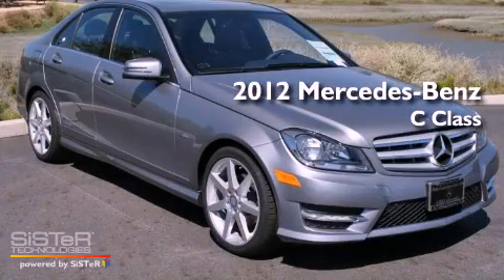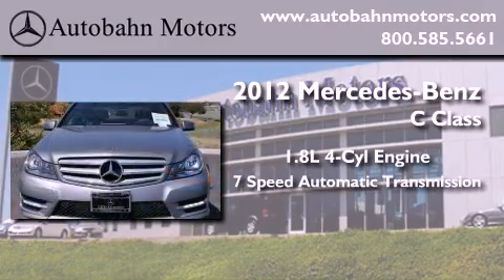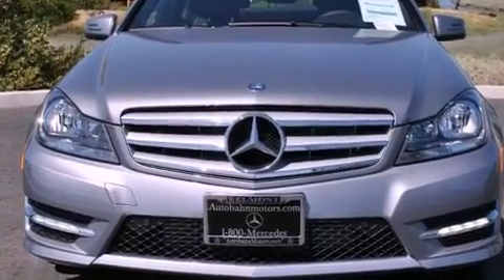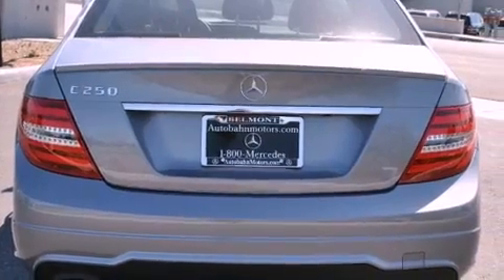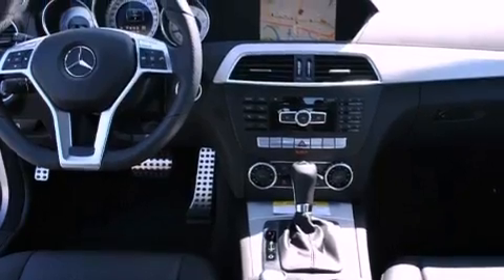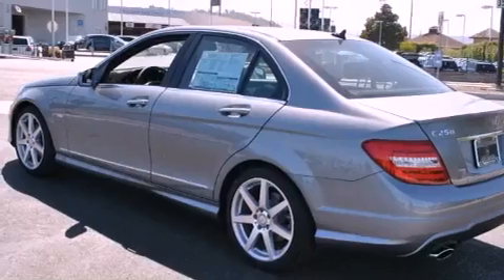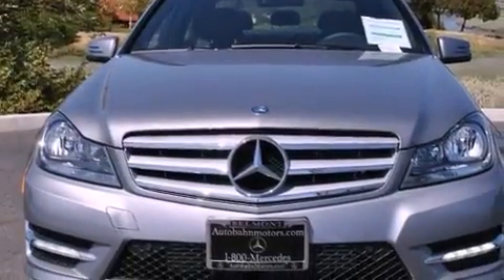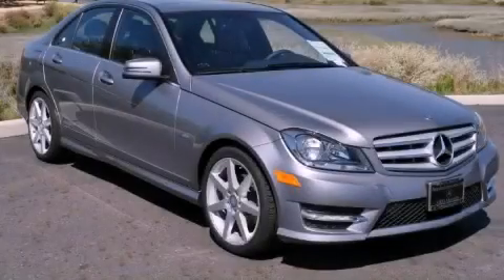2012 Mercedes-Benz C Class Belmont CA 94002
Year : 2012
 Make : Mercedes-Benz
 Model : C Class
 Engine : 1.8L I-4 cyl
 Trans . : 7-Speed Automatic
 Exterior : Palladium Silver Metallic

 Interior : Black

 2012 Mercedes-Benz C Class Belmont CA